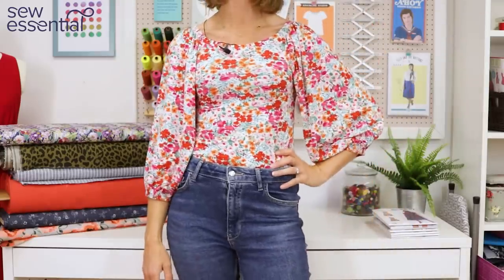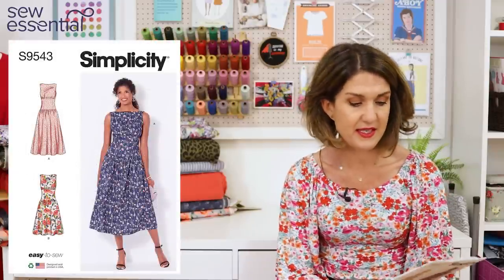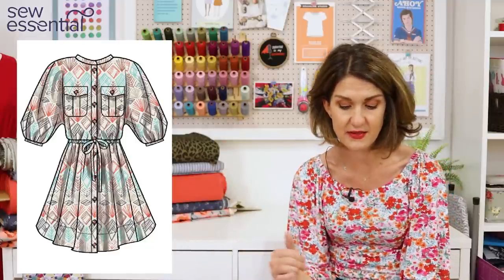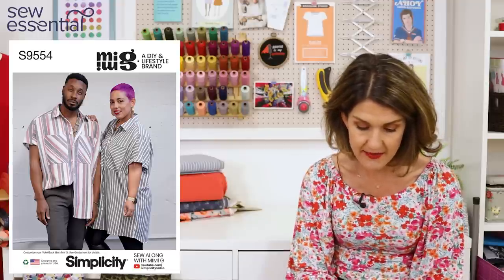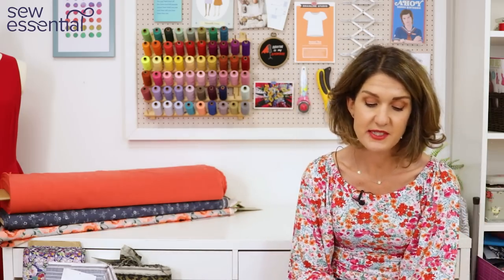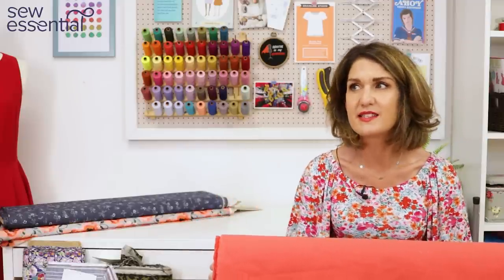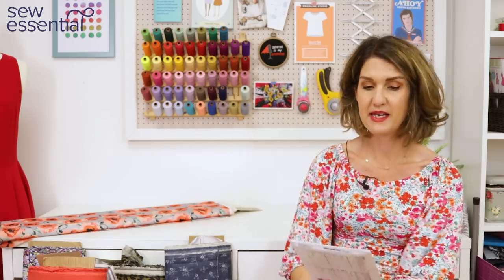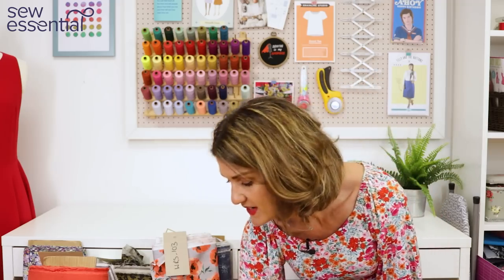New Season Simplicity Patterns - August 2022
Check out the new season Simplicity sewing patterns in our latest video paired with dressmaking fabrics to sew them up in. Choose from pretty dresses, contemporary shirts by Mimi G, on trend cargo shorts and gorgeous blouses. Lots of designs for lovely summer fabrics including cottons, linens and viscose Plenty of sewing inspiration for your next dressmaking projects and everything is linked below as always.

00:00 Introduction
01:35 Simplicity 9543
04:00 Simplicity 9544
06:37 Simplicity 9554
09:24 Simplicity 9549
11:24 Simplicity 9545
13:11 Simplicity 9552
15:34 New season Simplicity slideshow